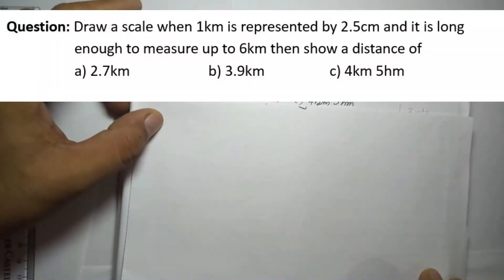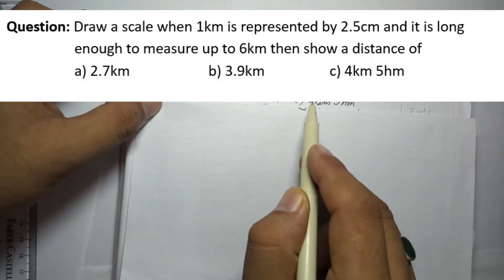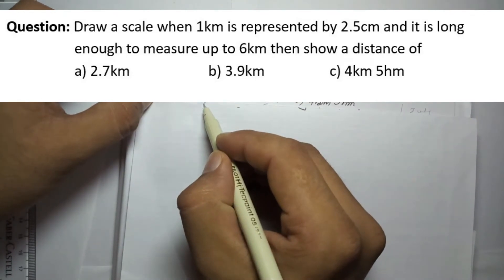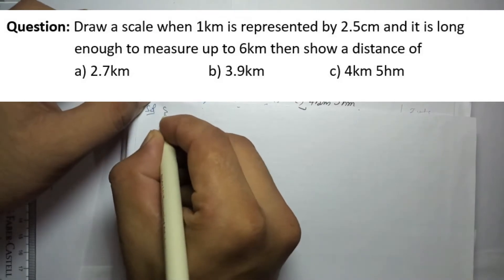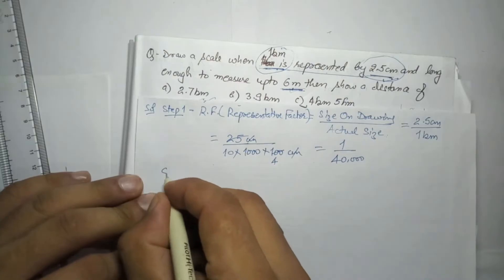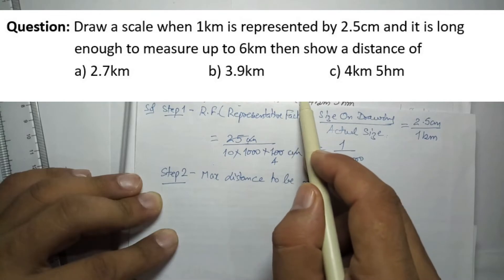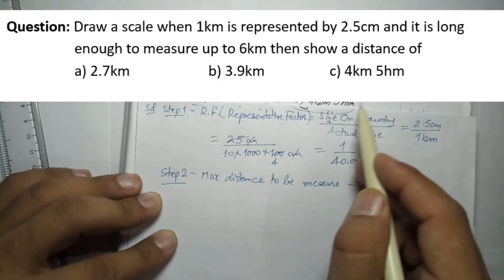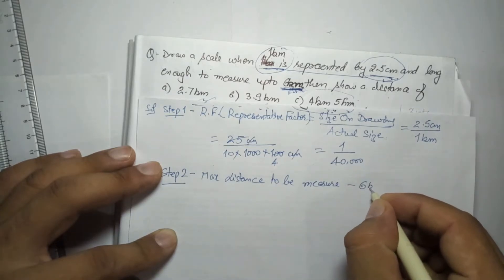(4.2) Practice of Plain Scale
Learn how to draw a plain scale in actual drawing practice with all rules and formulas.